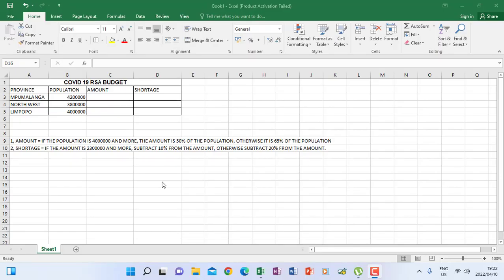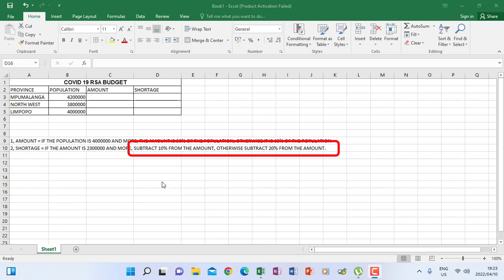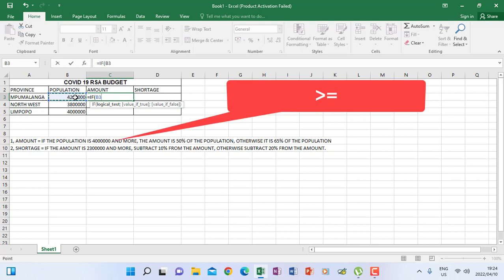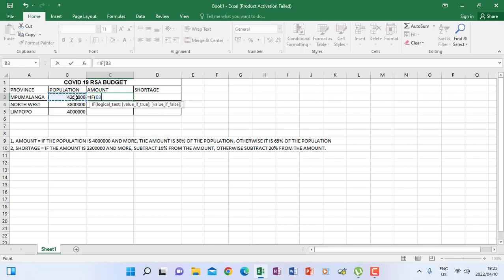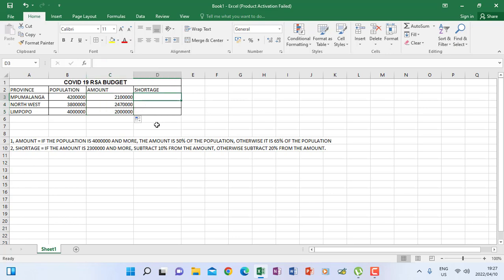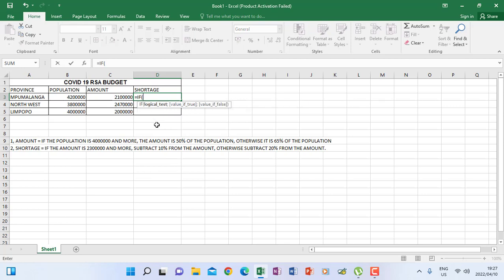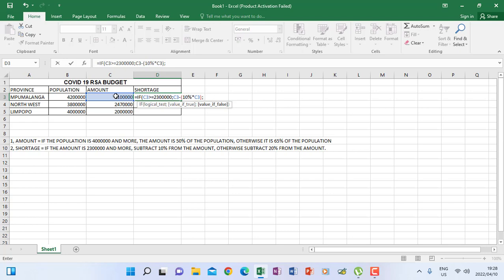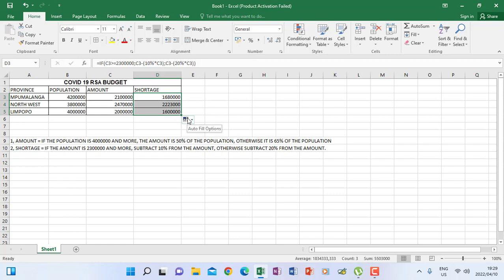IF FUNCTIONS IN MICROSOFT EXCEL - COMPUTER PRACTICE N5 - PART 2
Learn how to use IF Functions on Microsoft Excel